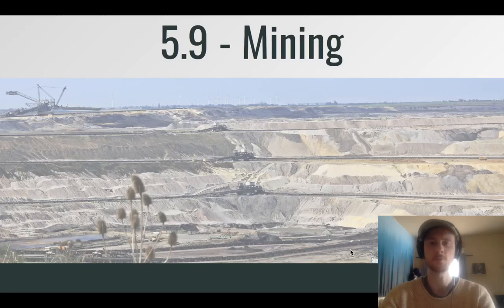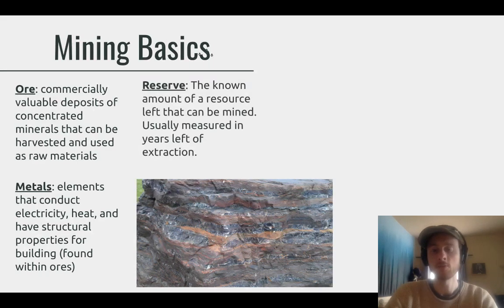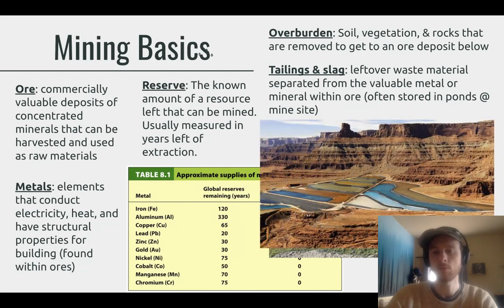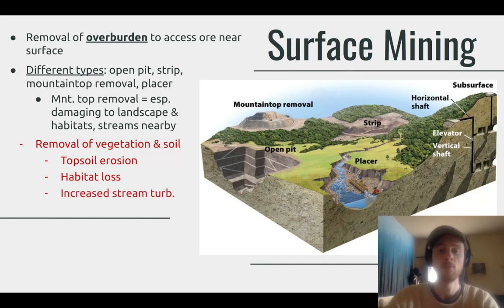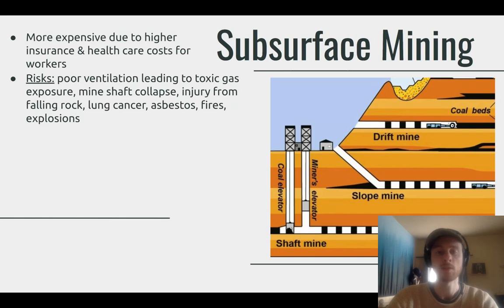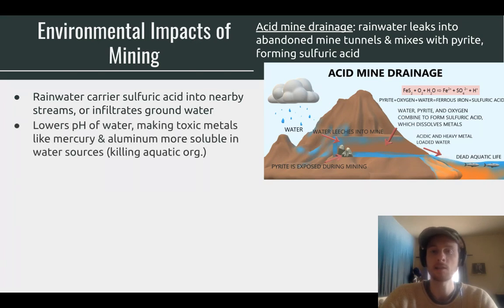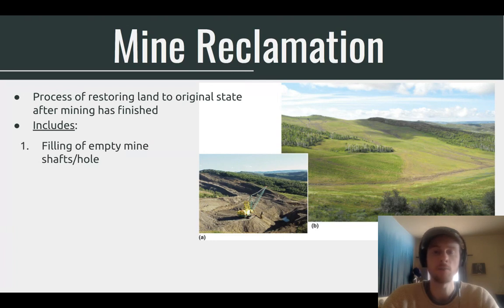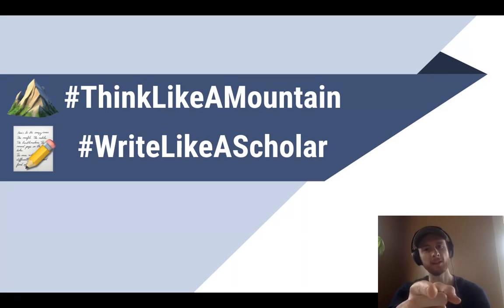APES Video Notes fo 5.9 - Mining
Check out the AP Environmental Science Exam Ultimate Review Packet Check out the slides used in this video and lots more APES resources in my link tree 🔗🌲 APES videos notes for topic 5.9 - mining